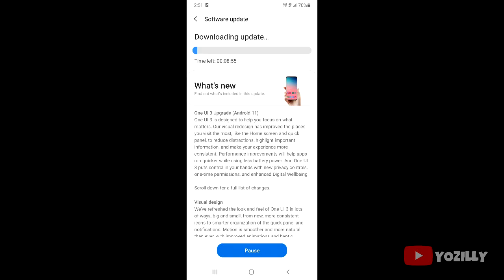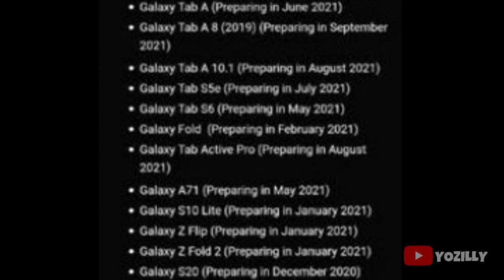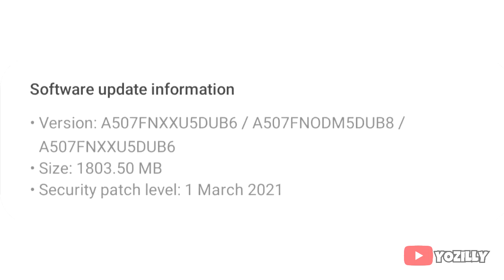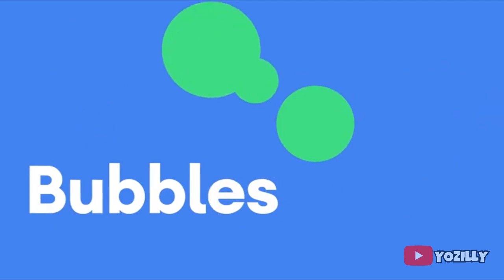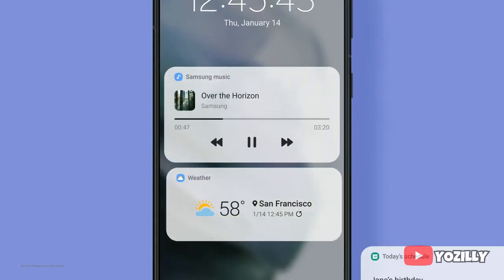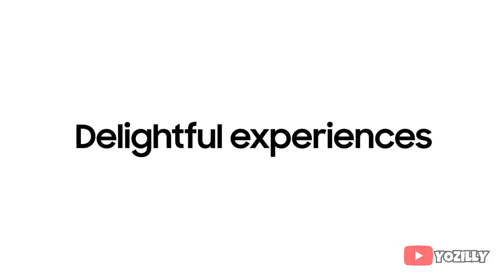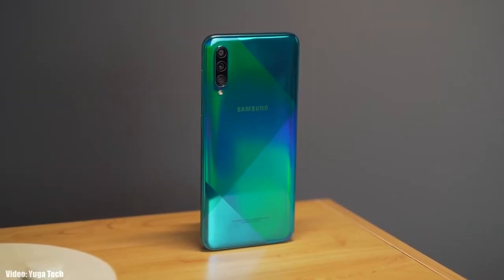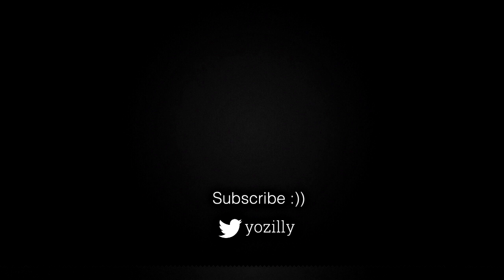Samsung Galaxy A50s Android 11 ONE UI 3.1 Official Update (RELEASED)